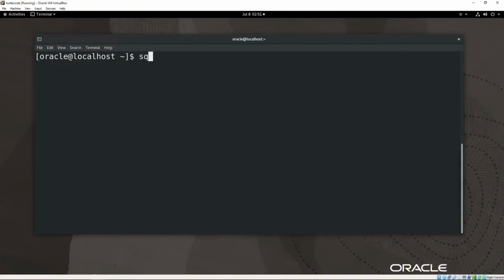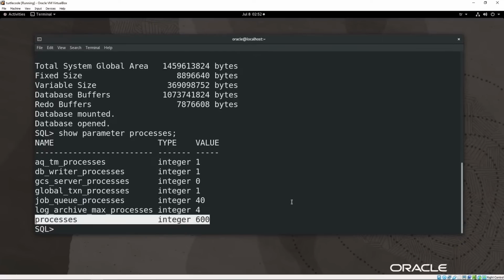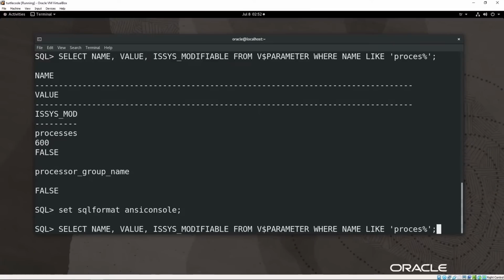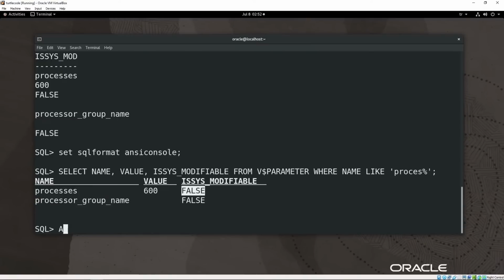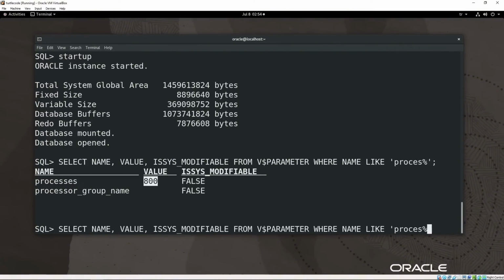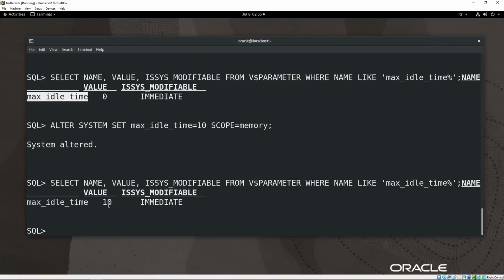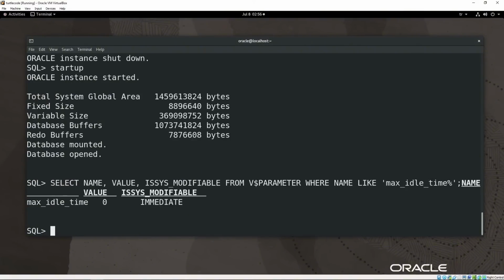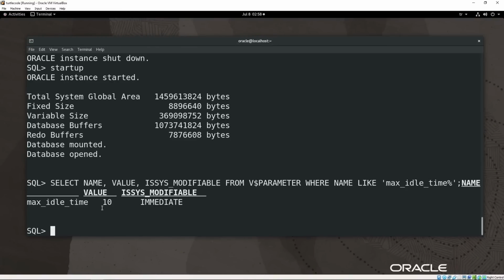ALTER SYSTEM (SCOPE) - Oracle Database DBA Tutorial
In this oracle database tutorial, we will learn how to change parameters with the alter system command. You can find the answers to the questions below by watching the video.

🟢 What is a static parameter in Oracle database?
🟢 What is dynamic parameter in Oracle database?
🟢 How to understand whether a parameter is dynamic or static in Oracle database?
🟢 What is alter system scope in Oracle database?